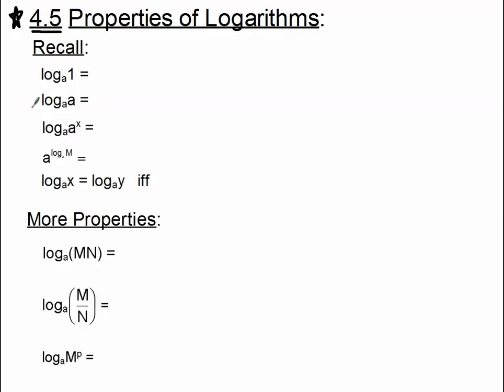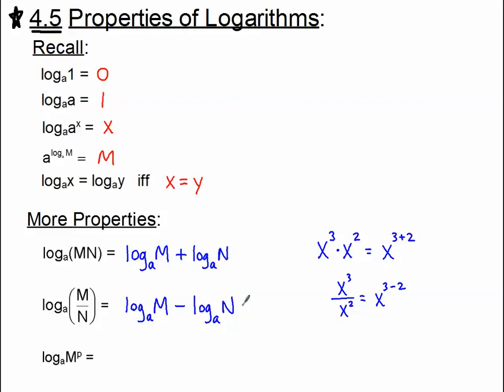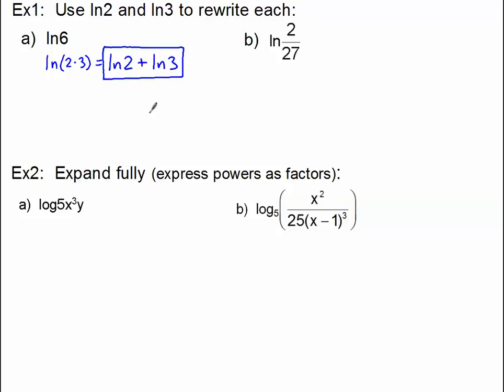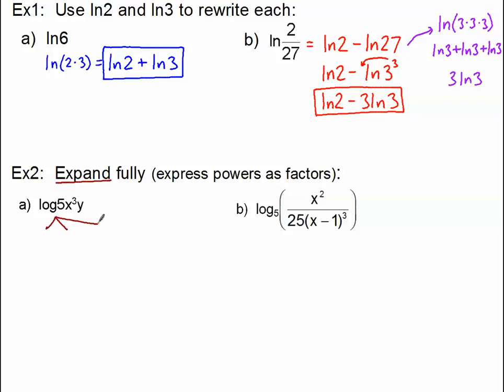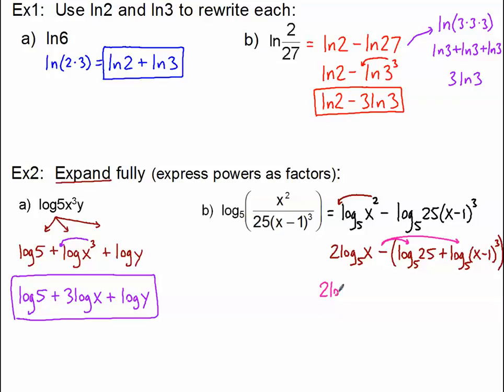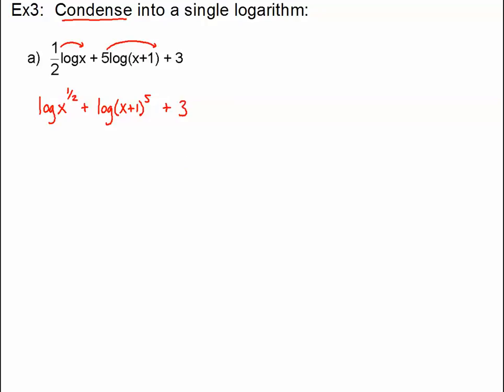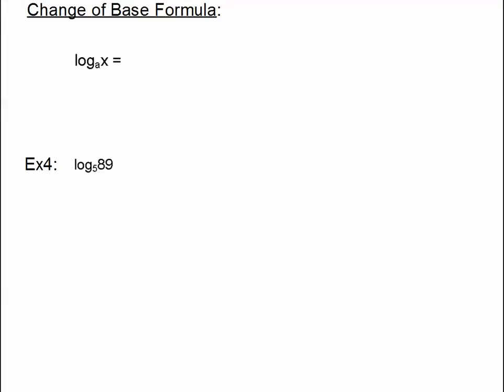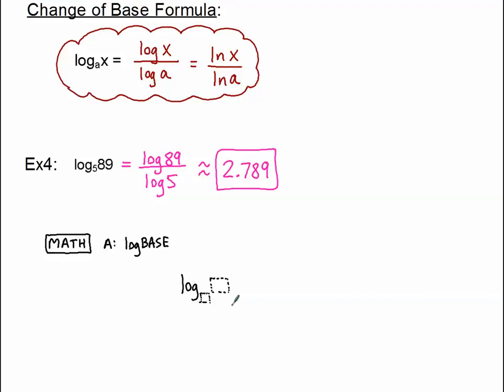Properties of Logarithms